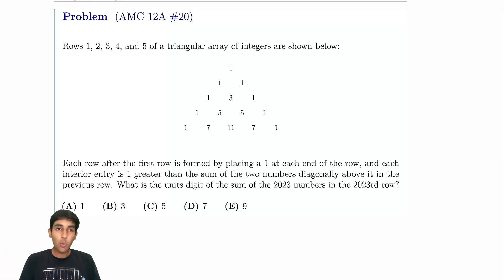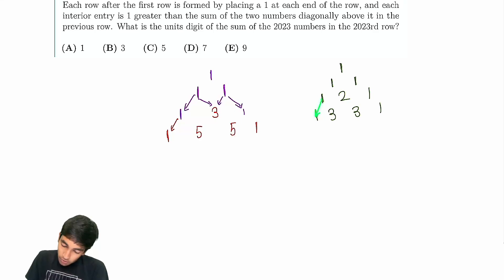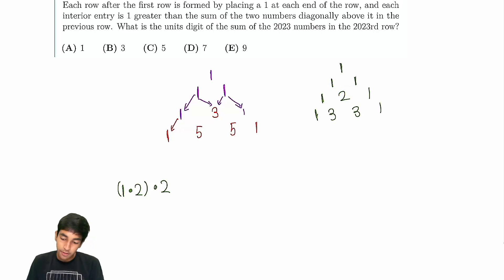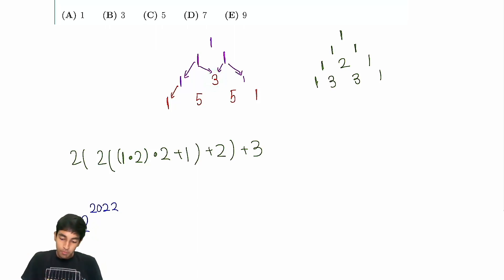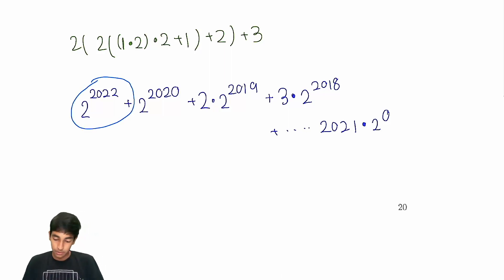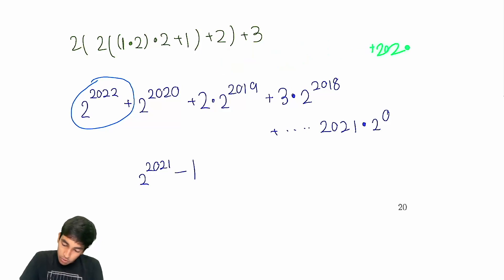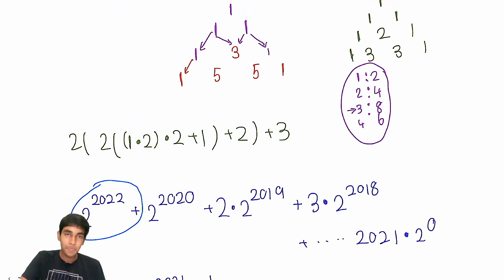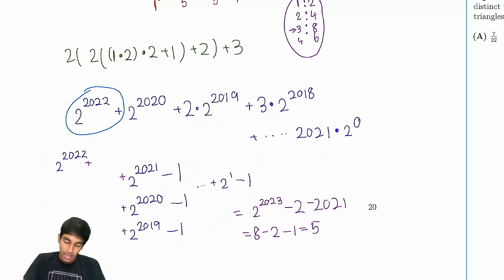2023 AMC12A #20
In this video, we discussed 2023 AMC12A #20